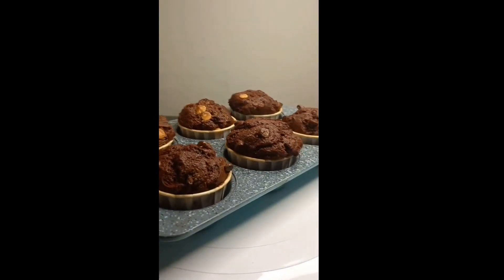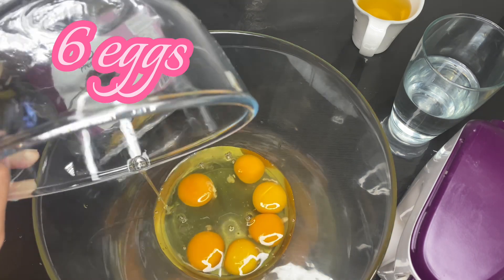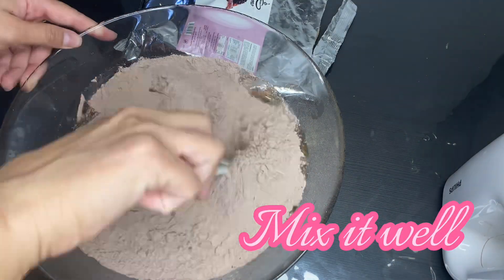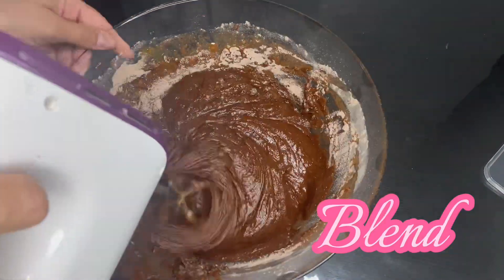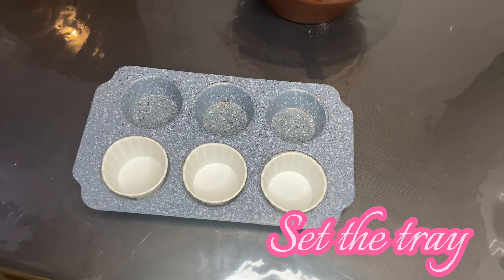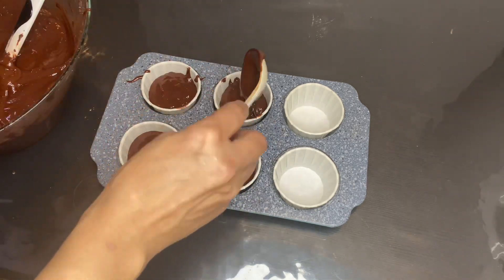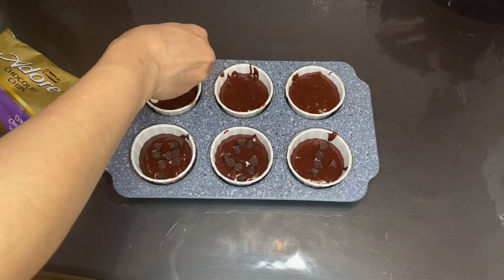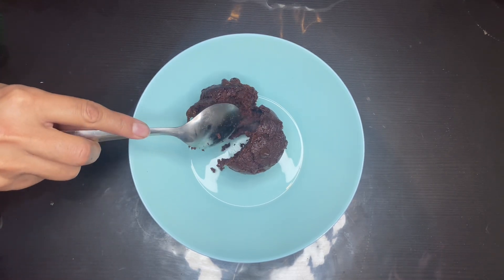Chocolate Muffins Recipe | MJ's Cakes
Hey guys!
Today I am going to show you how to make these delicious chocolate muffins.
I am going to be using this muffin mix that I got from a local baking store here in uae but u can always put these ingredients together if u don’t find it at your local store. It is a 1kg pack and it contains flour, sugar and cocoa powder.
So let’s start baking!
First of all, crack six eggs in a bowl.
Then add 225ml of water.
Pour in 300ml of oil.
Lastly, add the 1kg muffin mix.
Now we have to mix it well using a spatula
Then blend the batter until you get that nice, even consistency.
Set your baking tray.
Now pour in your batter into the tray. You can tap it a few times to make it even.
Add some chocolate chips on top. This part is completely optional. I am using both dark and white chocolate chips.
At last, bake the muffins at 160 degrees for 20-25 minutes.